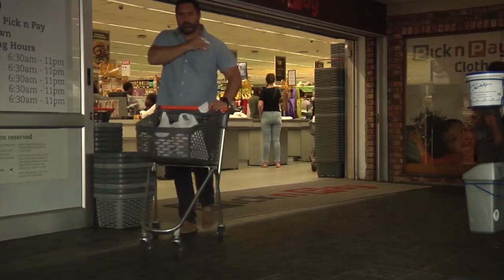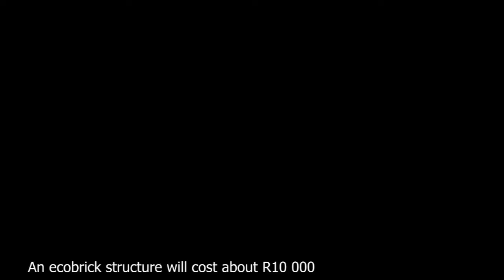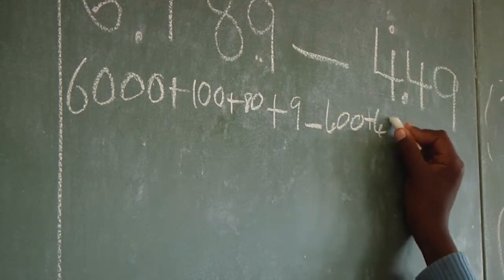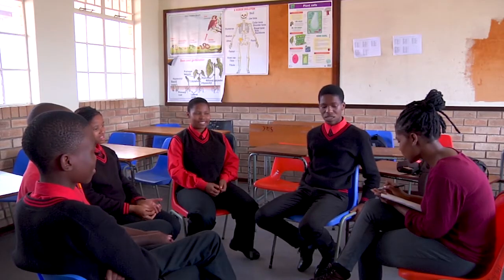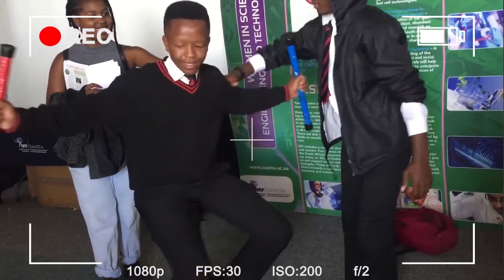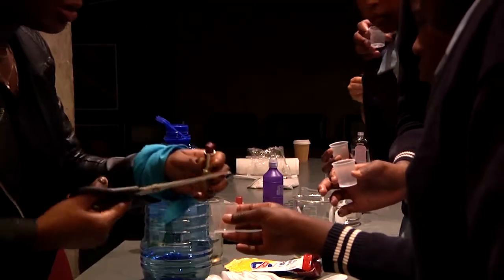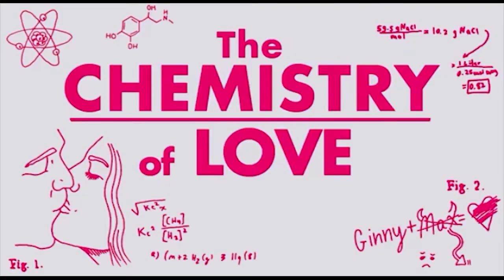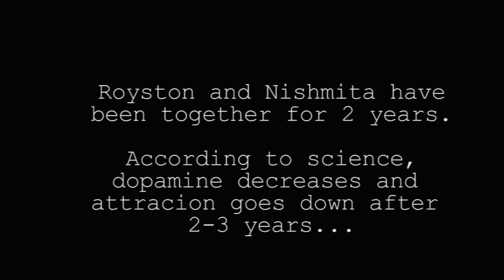Sci-News - Scifest Africa 2019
Sci-News is a science magazine show by television students inspired by Scifest Africa 2019 in Makhanda.  We look at Eco-bricks as a low cost building solution, we explore the science of learning with Dr Andre Vermeulen and the chemistry of love with Dr Anne Mercier.  We spend a day at Scifest with some keen future scientists and go to a workshop on the chemistry of cosmetics.

Production by television students at the School of Journalism and Media Studies, Rhodes University

Sci-News is  produced by Caitlin De Souza, Chiti Kabwe, Karen Muvumba, Nesta Kupemba, Amey Meyer, Ella Van Geuns, Shaun Goosen, Tristan Van Rooyen, Catherine White, Michael Taylor, Leago Mamabolo, Khaka Ngcofe, Monique January, Anita Dywaba